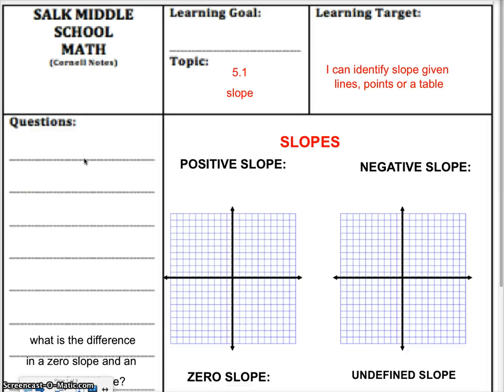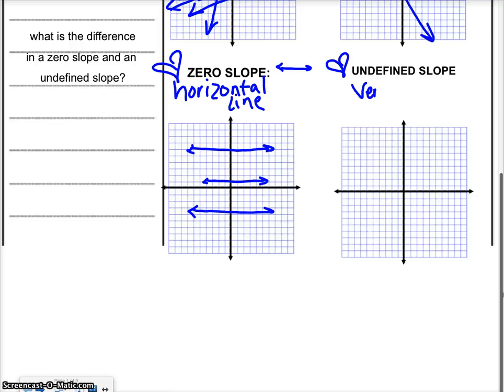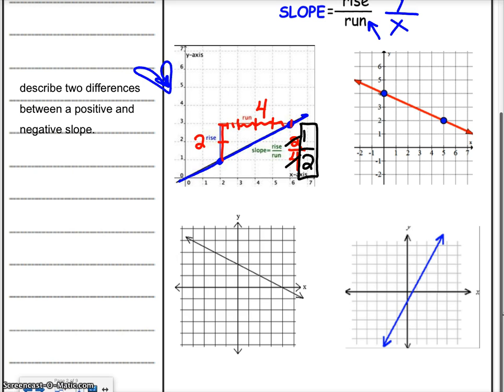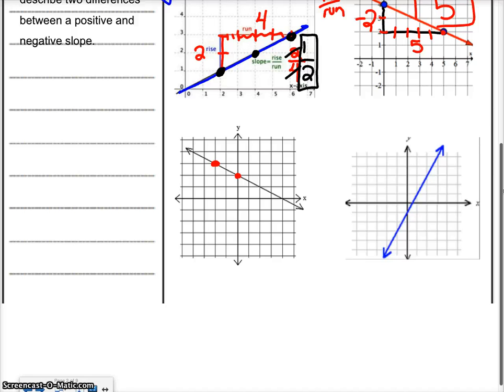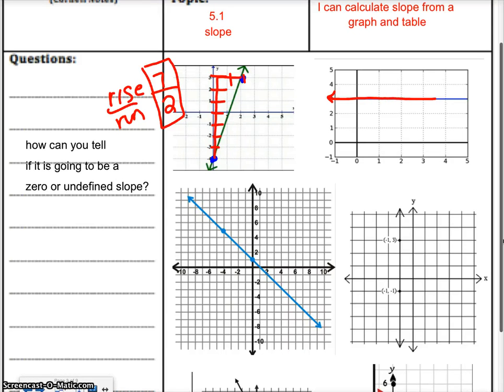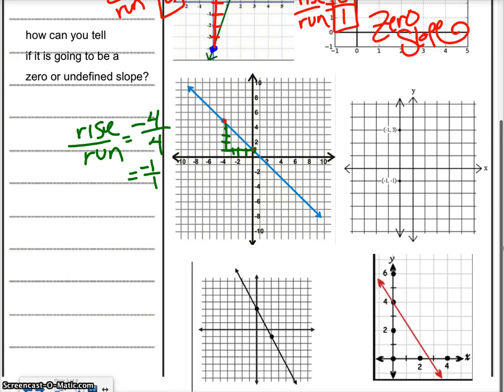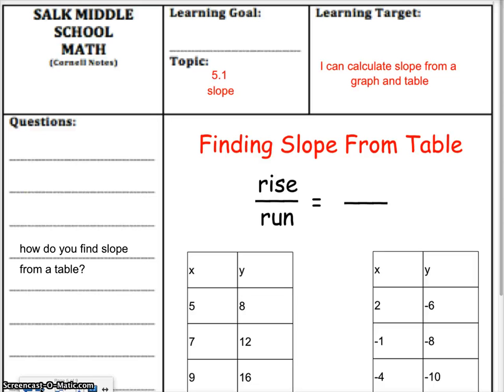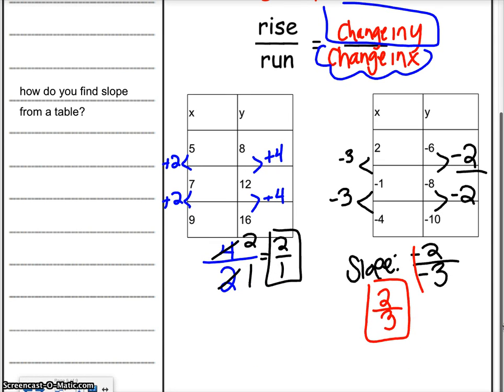5 1a slope from graph and table